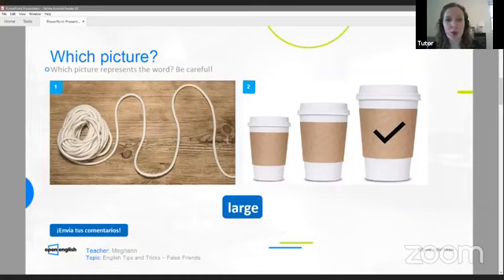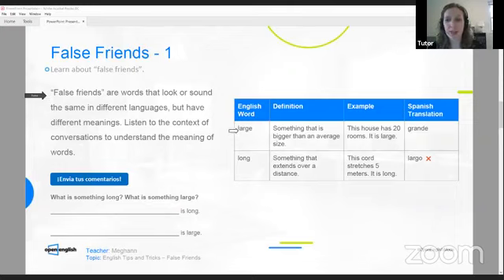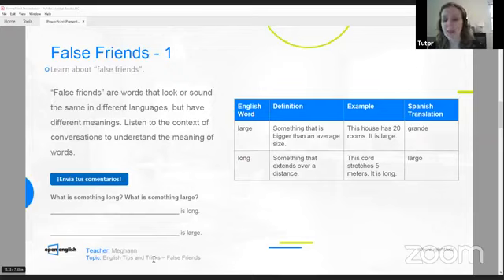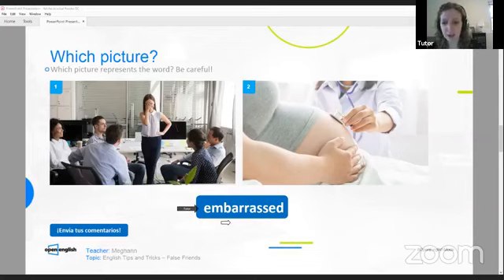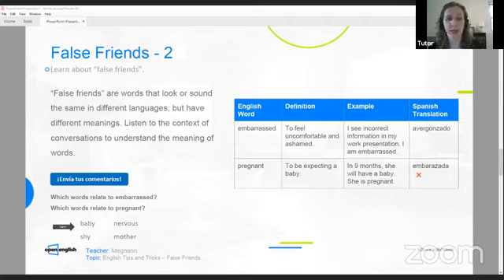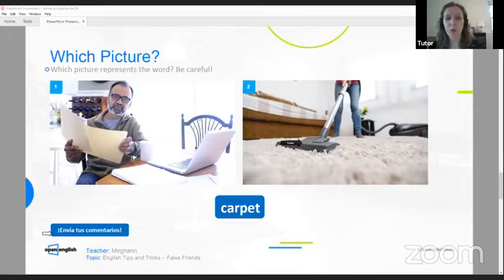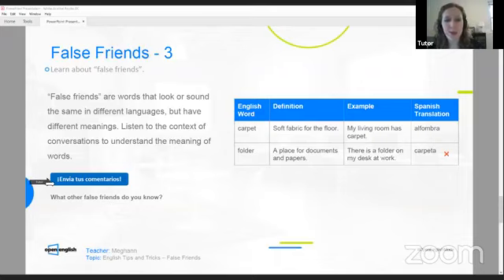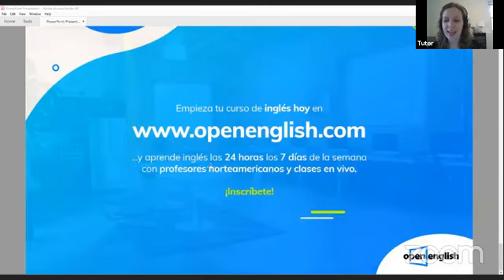Open English - Clase Gratis - English Tips and Tricks - False Friends - Teacher Meghann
La profesora Meghann hoy nos tiene varios Tips and Tricks y nos enseñará sobre los 'Falsos Cognados'. No te lo pierdas, son tan solo 10 minutos de mucho inglés.

 👉👉👉Visita nuestra página web para aprender más.